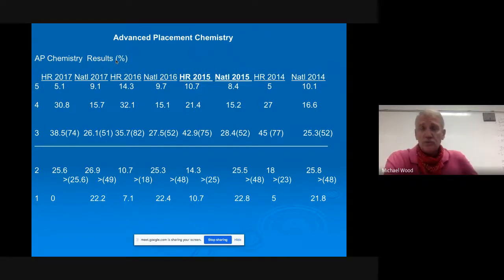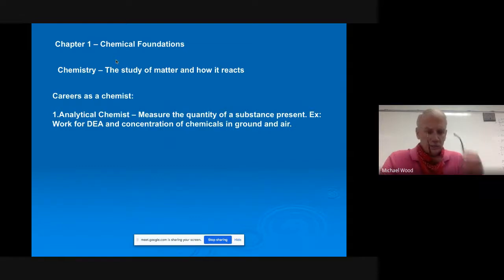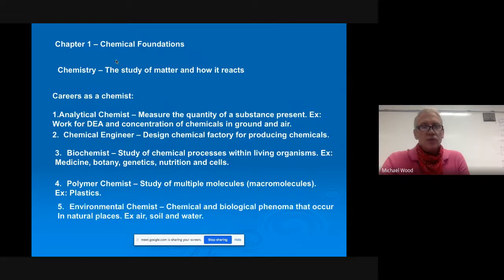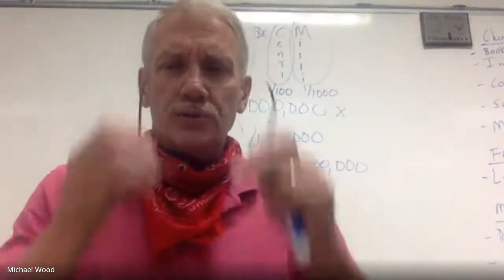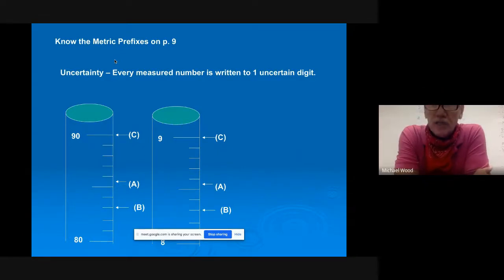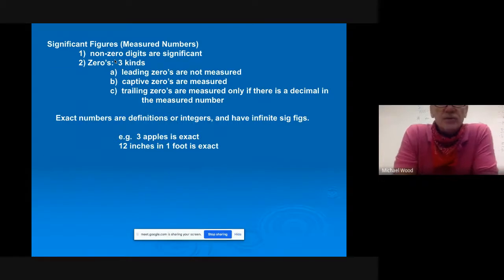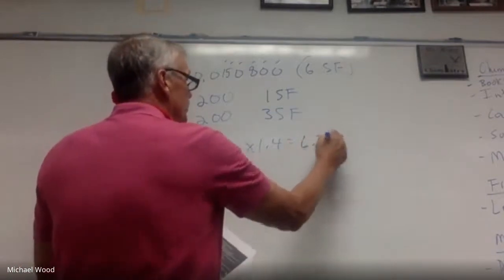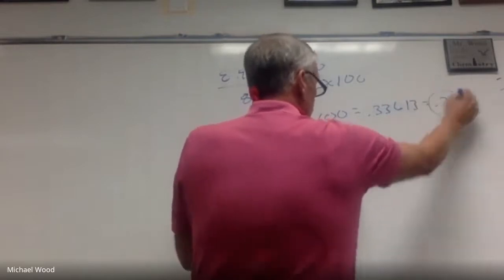AP Chem 8 21 20 Ch 1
This video is at the beginning of Chapter 1 in AP chemistry.